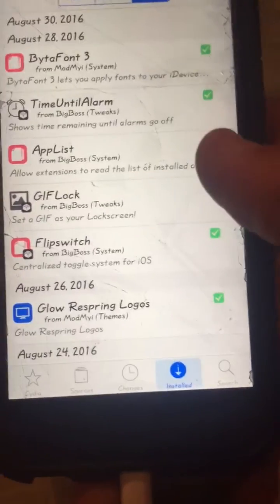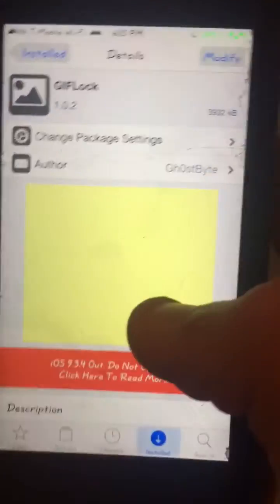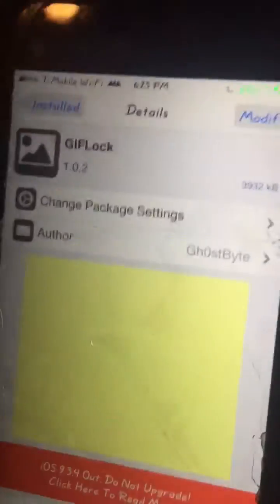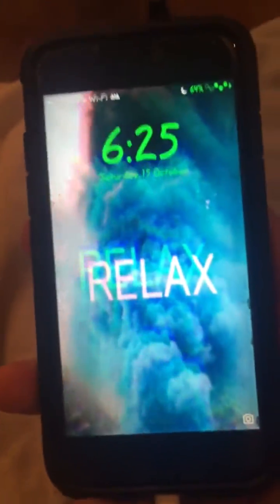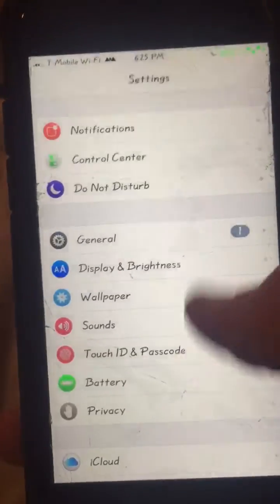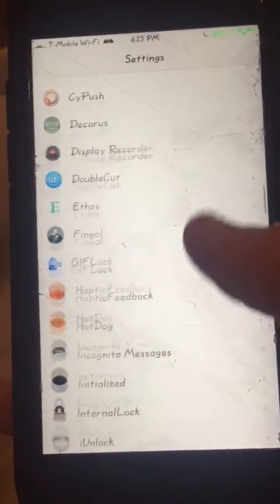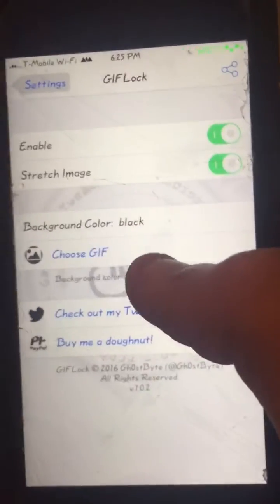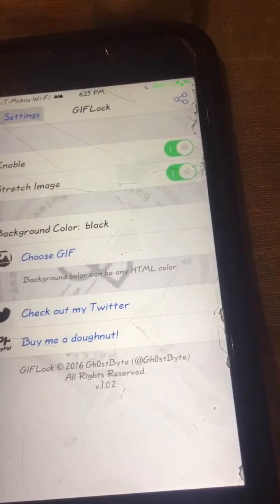How to set a gif as your wallpaper (home screen and lock screen) iPhone, iPad iPod touch